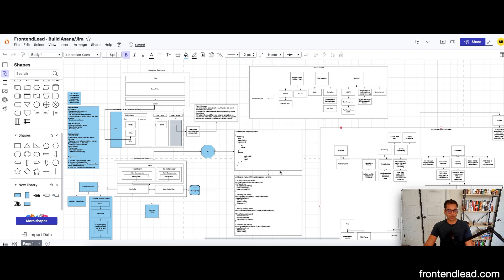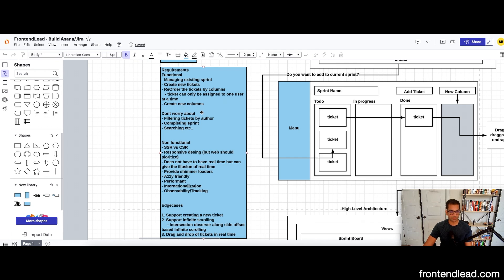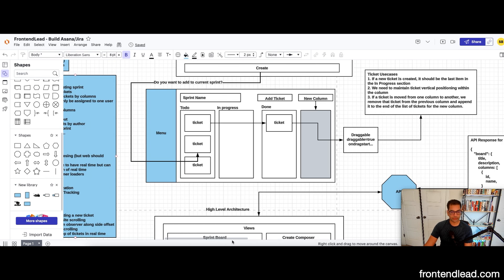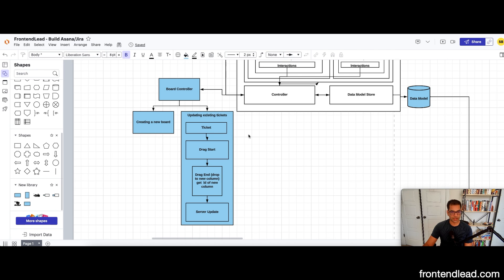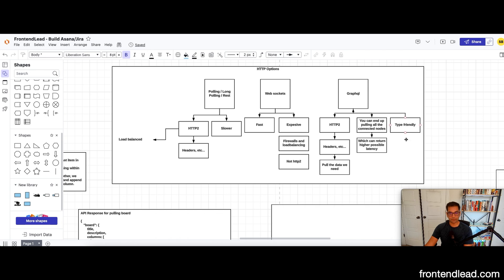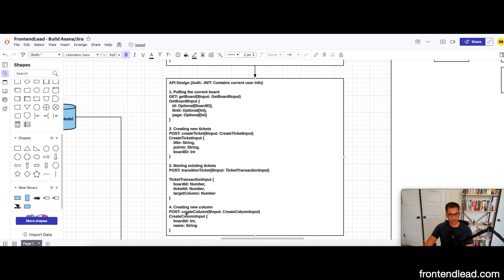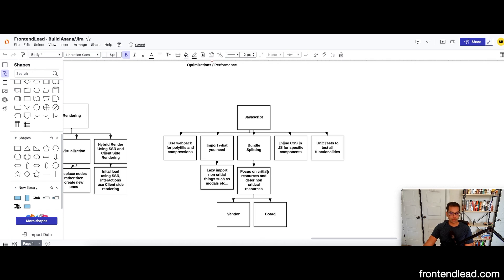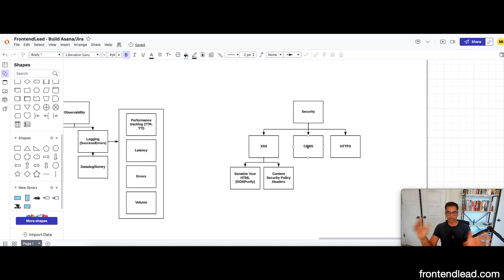Design JIRA Sprint Board - Frontend System Design Guide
frontendlead.com offers over 170+ Frontend interview-preparation questions, especially on system design. Boost your confidence, arm yourself with knowledge, and ace those interviews!

Are you gearing up for frontend engineering roles, whether mid-level, senior, staff, or principal? Dive deep into the intricacies of designing a Sprint Board akin to platforms like Jira or Asana. This video will walk you through the R.A.D.I.O framework, tailored to empower you for Frontend System Design interviews. Understand the essence of Requirements, Architecture, Data Model, Interface Definition, and optimization with a hands-on approach.

We've broken down the crucial aspects of functional and non-functional requirements while specifically illustrating how to manage a sprint effectively. Discover the art of creating, reordering, and managing tickets, and the nuances of column management. Delve deep into vital frontend architectural components, data management, API design choices, and advanced optimization strategies. We address edge cases like supporting new ticket creation, infinite scrolling, and real-time drag-and-drop functionalities.

Beyond the functional elements, prioritize non-functional requirements like deciding between SSR and CSR, crafting responsive designs that prioritize the web, providing shimmer loaders for enhanced user experience, ensuring accessibility, and integrating internationalization. Enhance the overall user experience, ensuring it's performant and offers a semblance of real-time interaction.

Timestamps
0:00 - Introduction
1:10 - FrontendLead
2:05 - R.A.D.I.O
2:25 - Requirements
6:28 - Edgecases
7:37 - UI Overview
9:20 - High-Level Architecture
10:31 - Drag & Drop
11:26 - HTTP Options
14:00 - API Design (Request)
16:50 - API Design (Response)
18:04 - Client Side Data Model
18:11 - Network Performance
18:50 - Rendering Performance
19:55 - Javascript Performance
20:49 - Accessibility
21:20 - Observability
22:11 - Security